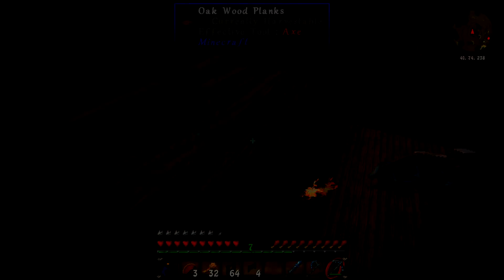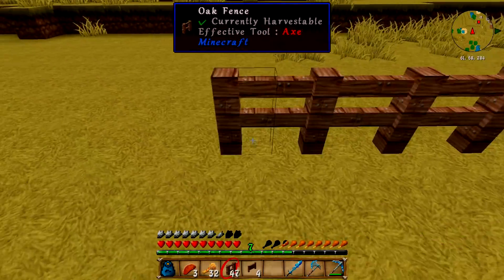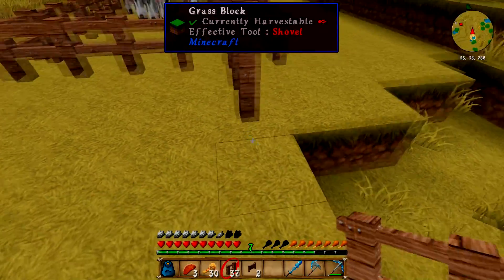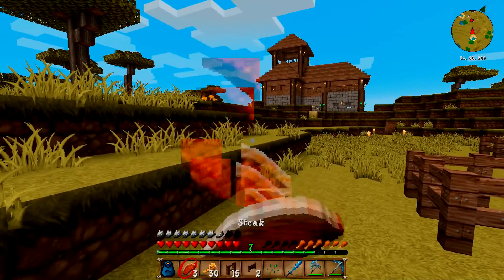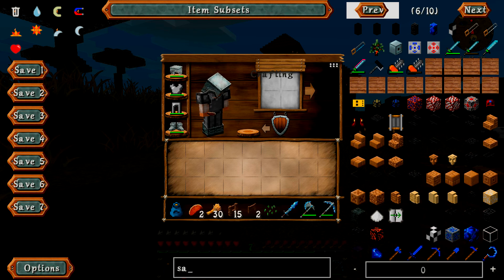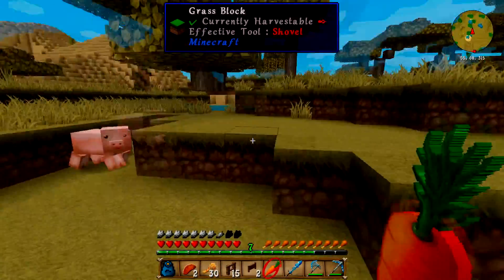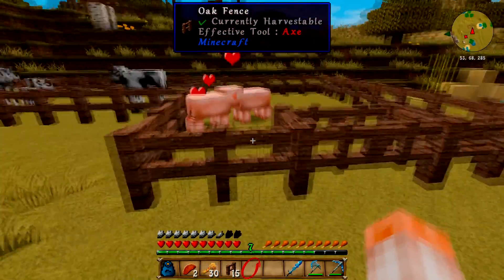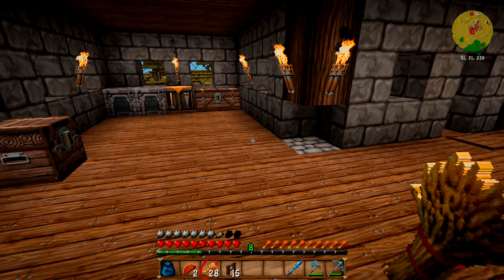Minecraft The Tekkit Legends P1